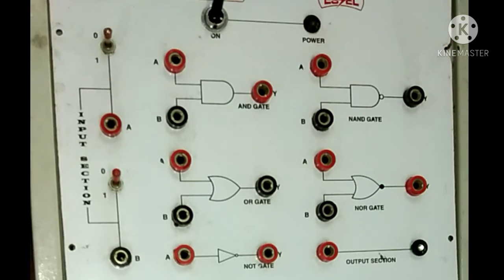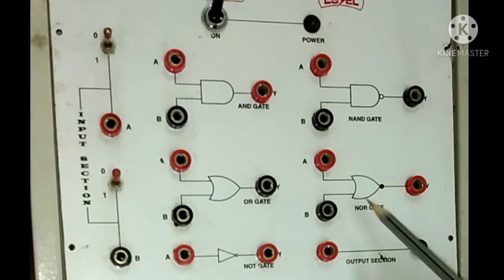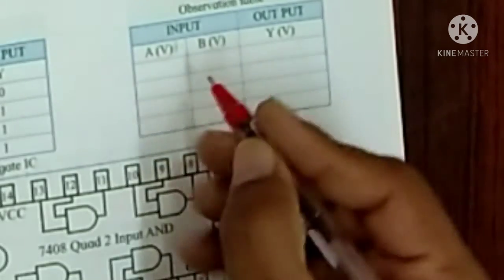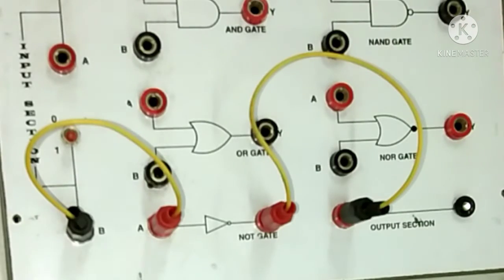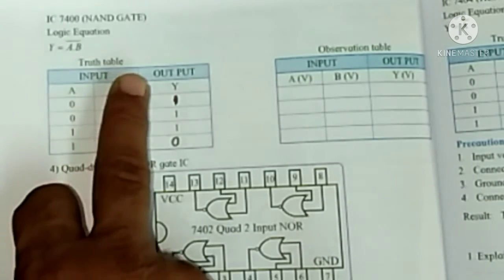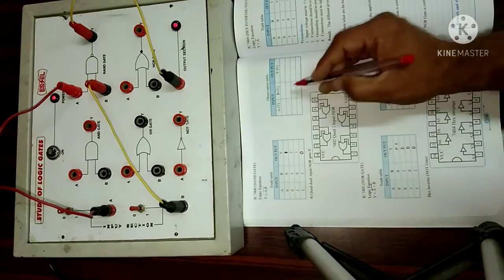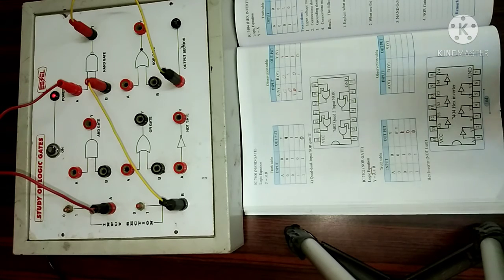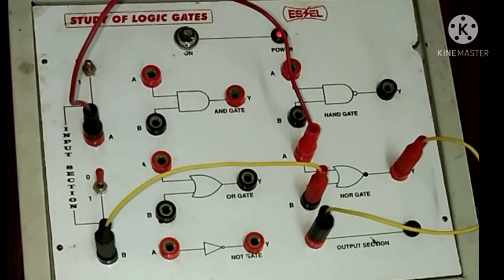Experiment :- Study of Logic Gate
Verification of truth table of logic gate